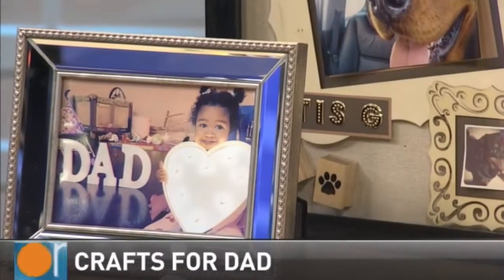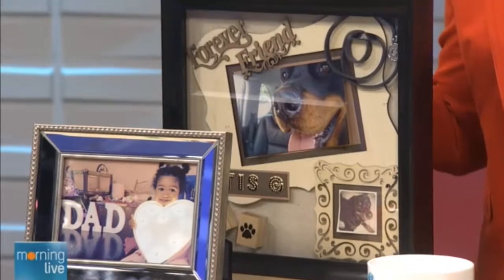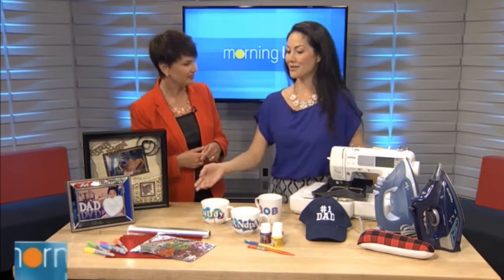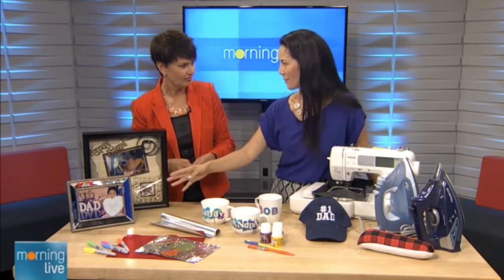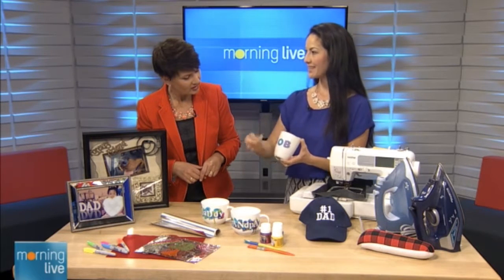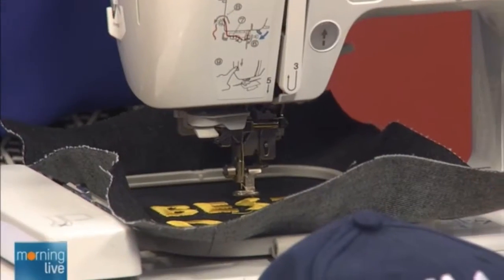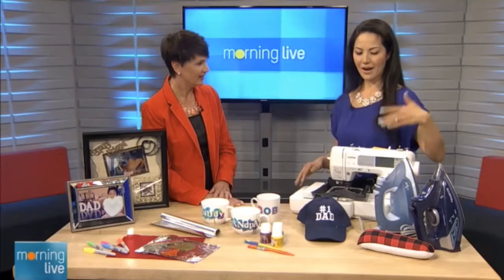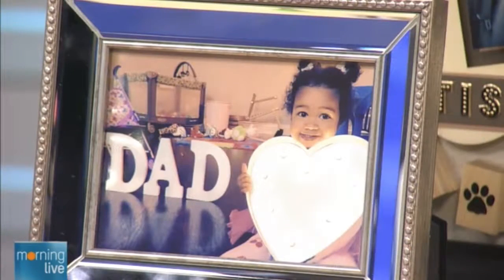Crafts Projects For Father's Day (Morning Live)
Denise Wild showed Annette Hamm and the Morning Live audience some easy DIYs (using supplies from Walmart) and craft-inspired gifts (from Nova Sewing) for Father's Day.